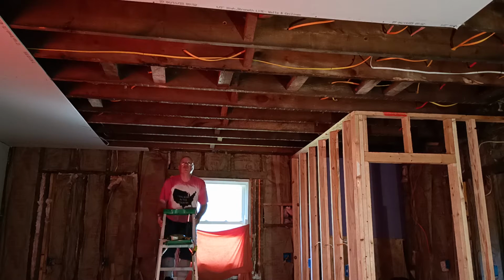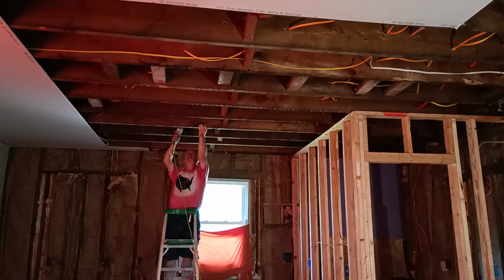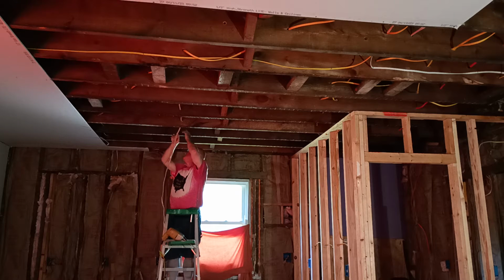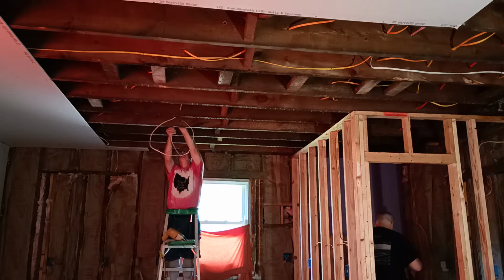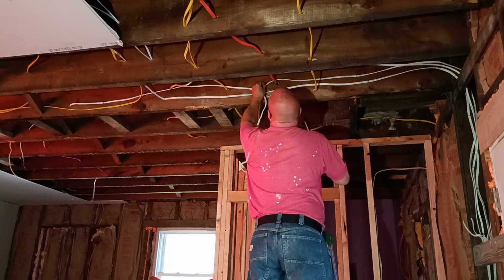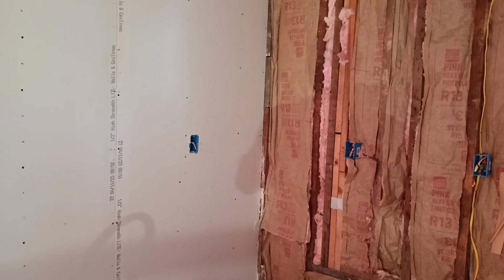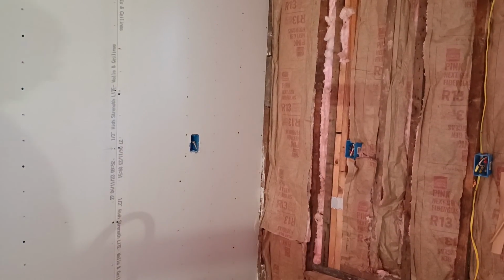how to install wiring for ceiling lights (rough in) for canless LED lights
how to install wiring for canless LED lights rough in consult with çodes before doing electrical work